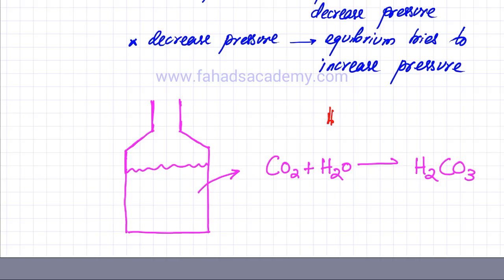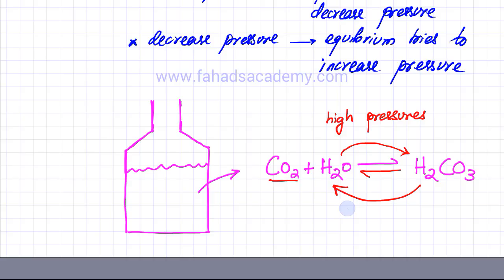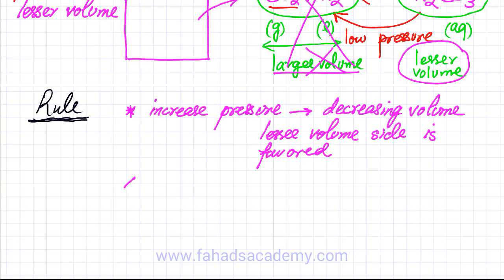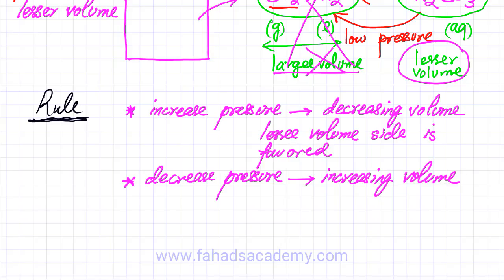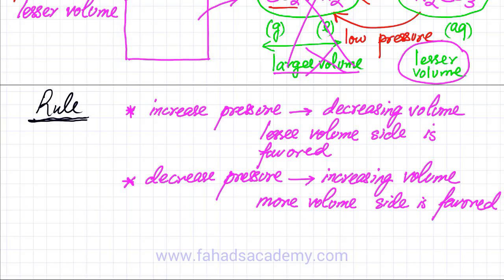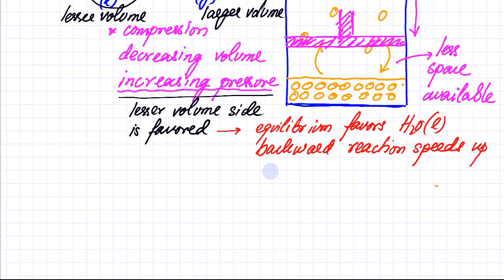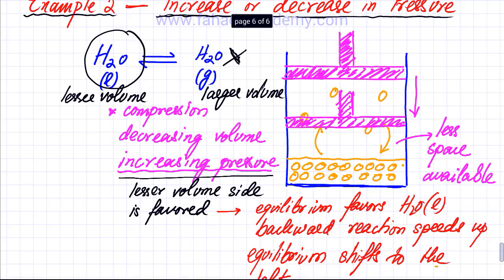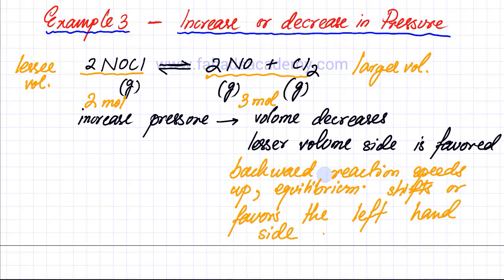Reversible Reactions 4 : Le Chatelier Principle and Pressure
In this Lecture, We will discuss how Equilibrium Position is changed when we increase or decrease pressure in gaseous systems. Increasing pressure favours lesser volume side and vice versa.